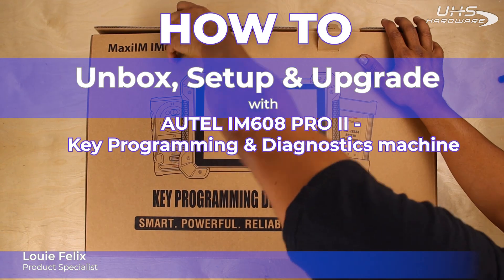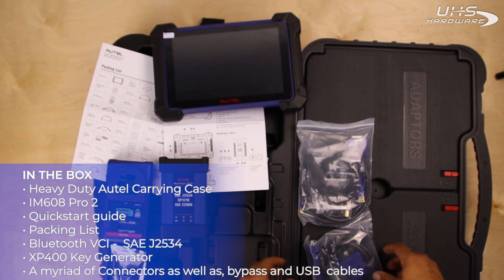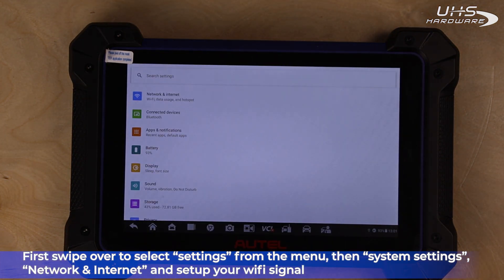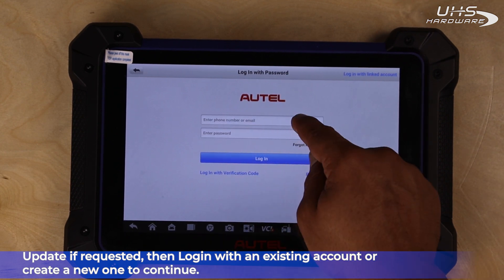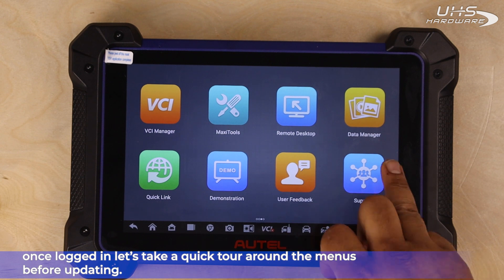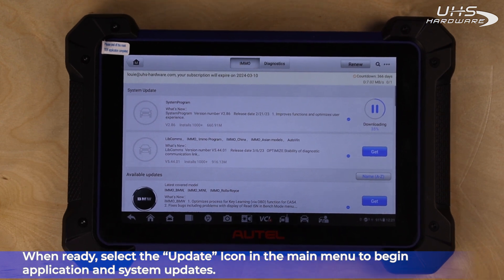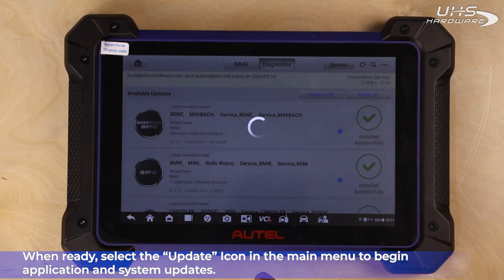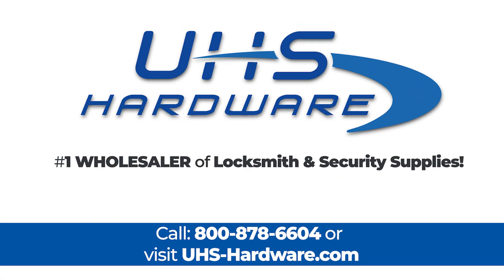How To Unbox, Setup, Upgrade Software w NEW Autel IM608 Pro II - Programming Diagnostics Machine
We ONLY carry the USA version, with US tech support & warranty!
This new programmer is faster and has more features than the previous model,
to take your key programming capabilities into the future.
Autel IM608 Pro II is covered by UHS Hardware's Absolute Lowest Price Guarantee.
If you find the same US version advertised for a lower price, we'll meet or beat that price!

00:00 Introduction
00:14 Unbox
01:37 Everything Out of Box
02:15 Power Up Device
03:46 Device Setup
04:03 Menu Overview
06:01 Software updates
08:33 End